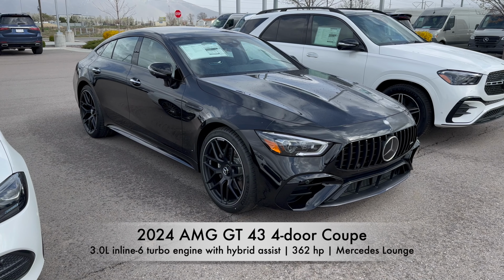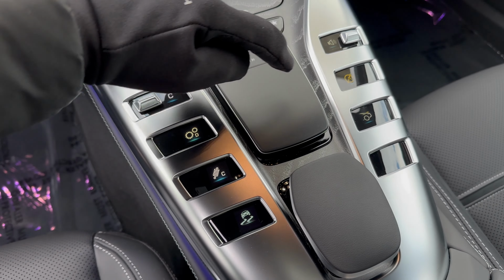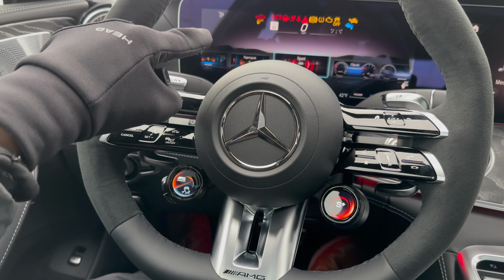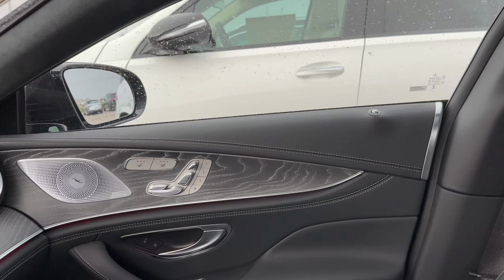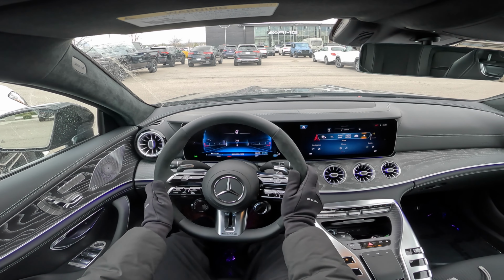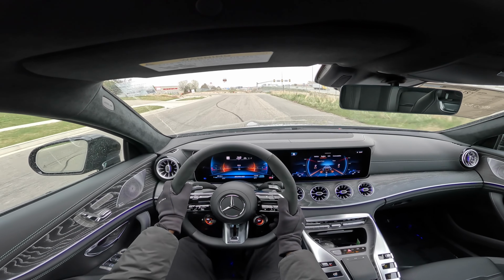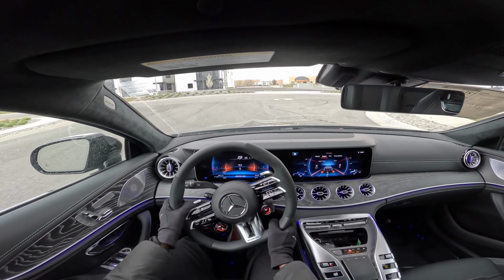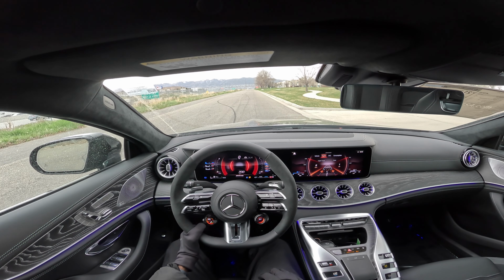2024 AMG GT 43 4-Door Coupe - Exclusive Test Drive & Detailed Review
This 2024 AMG GT 43 4-Door Coupe video offers an in-depth review of the latest masterpiece from Mercedes-AMG, blending elegance, power, and cutting-edge technology. From its sleek design to the roaring power beneath the hood, join us as we explore every detail of this exquisite vehicle.

3.0L inline-6 turbo engine with hybrid assist Engine
362 hp @ 5,500-6,100 rpm Power
AMG SPEEDSHIFT® TCT 9-speed Automatic transmission
4.8 sec 0-60 mph** Acceleration
4 (5 optional) Passenger capacity
19 mpg City fuel economy
24 mpg Highway fuel economy

TLDR: The AMG GT 43 4-Door Coupe has a bold and aggressive design, luxurious interior, and provides an exciting and immersive driving experience.

Chapters:
00:00 Intro
00:12 Key Specifications - packages, color, engine, transmission, price, fuel economy
01:08 Exterior front design
01:32 Multi-beam LED lights
01:56 Tires, Wheels, Brakes, 4MATIC+ System
02:45 Rear design
03:50 Rear seats, upholstery, trim, speaker systems
 04:47 Front cabin look, center console
05:32 Interior, Steering, Dynamic Select, MBUX, Power Memory Seats
07:21  The 2024 AMG GT 43 4-Door Coupe offers luxurious options, high-quality materials, and advanced technology features.
09:25 Comfort, Seat Kinetics
09:36 Center Console
09:56  The car has a lot of convenient features and high-quality materials, with comfortable seats and a good build quality.
11:29 Drive
14:58  The AMG GT 43 4-Door Coupe offers a sporty drive experience with perfect suspension and responsive steering, comparable in looks to the GT63s with a significant price difference.
17:48  The 2024 AMG GT 43 4-Door Coupe features a touch-sensitive navigation system and digital instrument cluster with augmented reality navigation and Super Sport theme for an exciting driving experience.

Discover Your Lifestyle Essentials at Our Amazon Store! 🛍️🏡
Tech, Books, Home Goods & More

Amazon Gear

🗣 FIND YOUR MERCEDES-BENZ
Thank you Mercedes-Benz of Draper for providing this car for today's video!

🎵 MUSIC
Where I get my music (amazing for YouTubers)
AudioJungle — Licensed via Envato Market Item

Starting price is MSRP, or Manufacturer’s Suggested Retail Price. MSRP excludes transportation and handling charges, destination charges, taxes, title, registration, license, tag, preparation and documentary service fees, insurance charges, and Dealer add-on products, accessories and associated labor and installation charges. MSRP for a base model prior to customer build also excludes charges for optional equipment, products, packages, and accessories. Actual vehicle price and availability may vary by Dealer and should be confirmed with the dealer selected by customer.